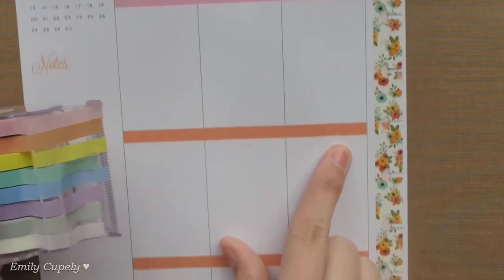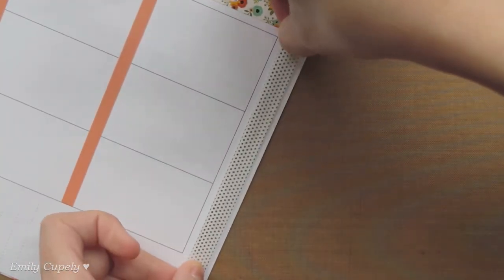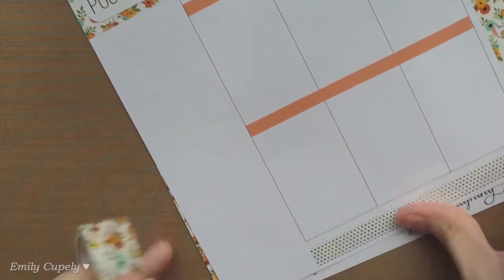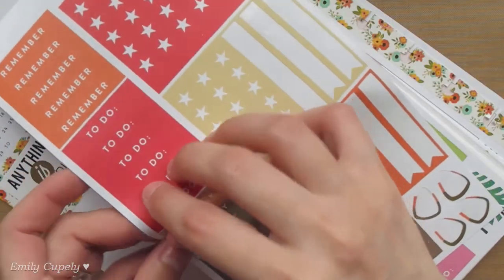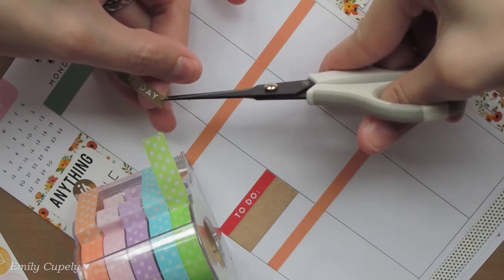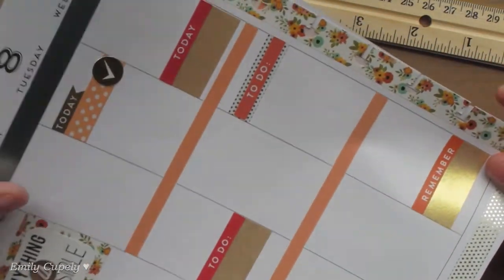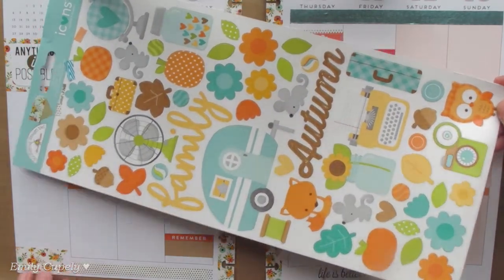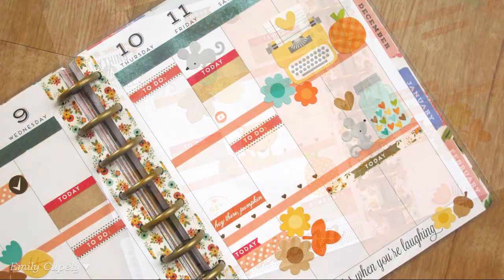Plan With Me #20 NO Etsy Stickers: Doodlebug | The Happy Planner 2016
¡Espero que disfruten de mi canall! ♥

My Card Making channel:
Mi canal de tarjetería:

My card making blog:
Mi blog de tarjetería:

Where I got my stuff:
Dónde compré mis cosas:

Stamp shops mentioned:
Tiendas de stamps mencionados: